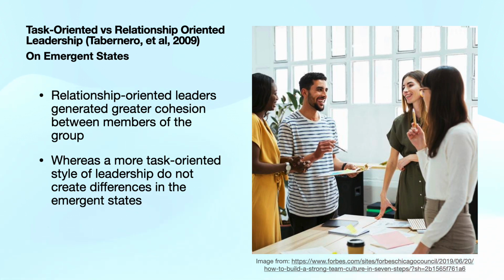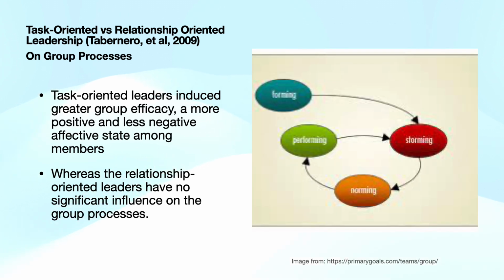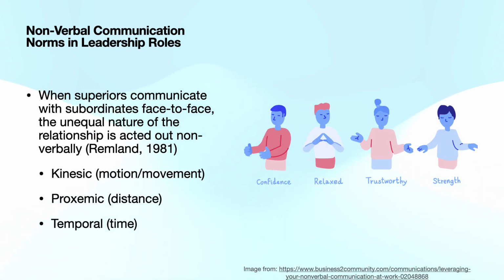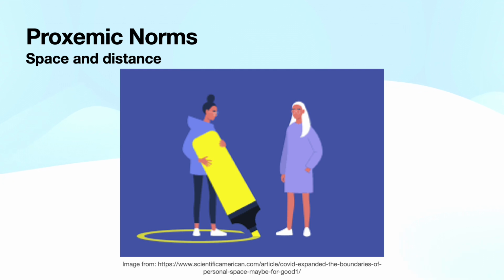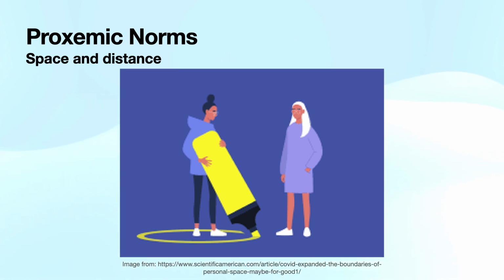ORGB1135 O03 Presentation 3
Leadership and Communication